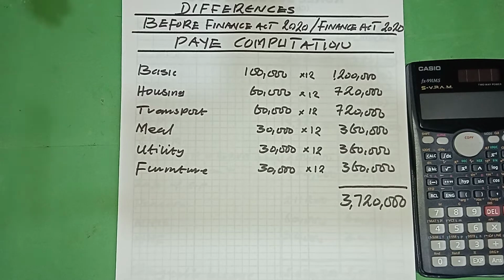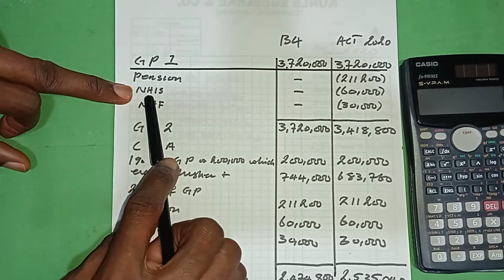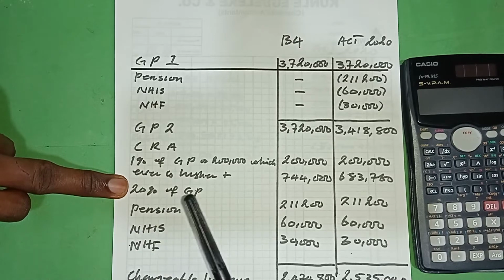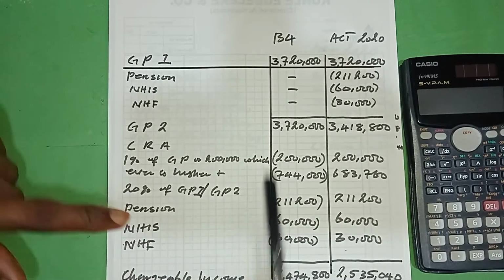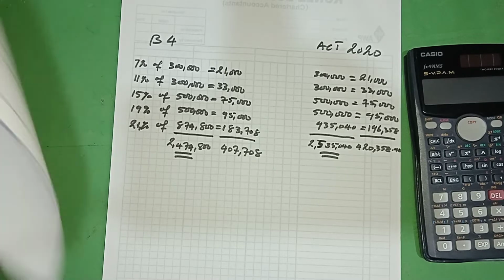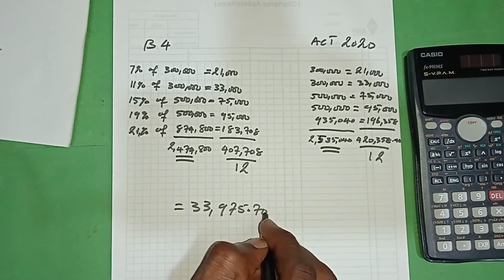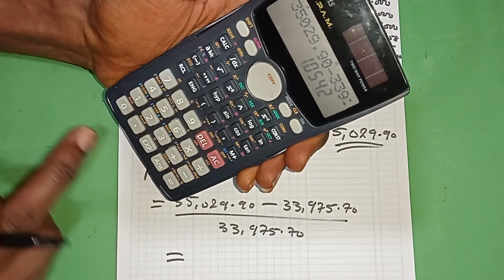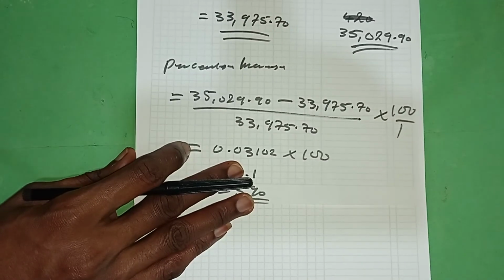PAYE TAX COMPUTATION (Difference between the Old Finance Act and New Finance Act 2020)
In this video you will learn the difference and impact of finance Act 2020.
the video show a clear understanding on how to compute for PAYE and the difference involve in the computation